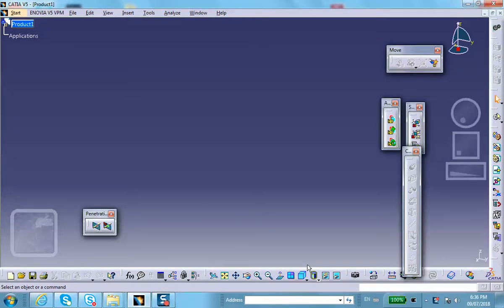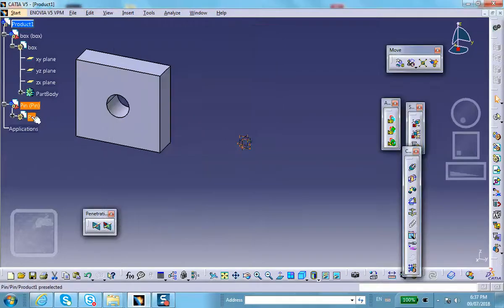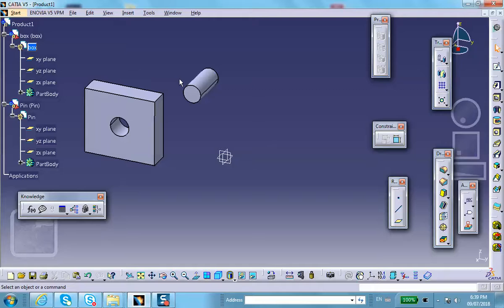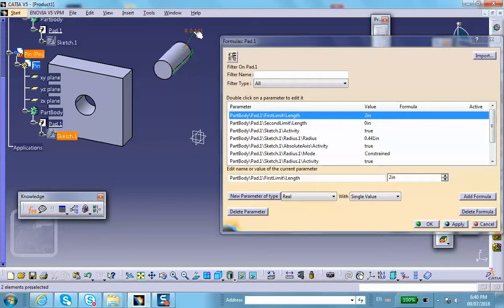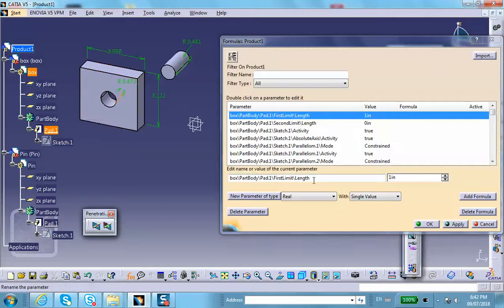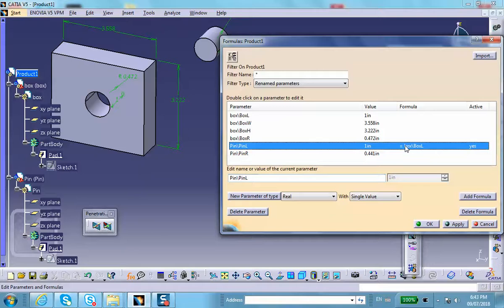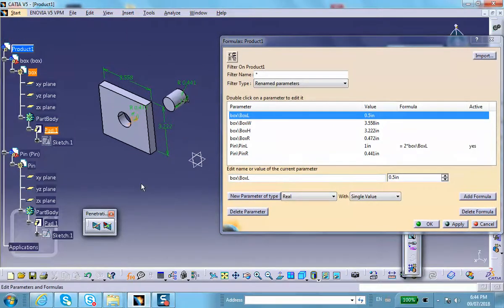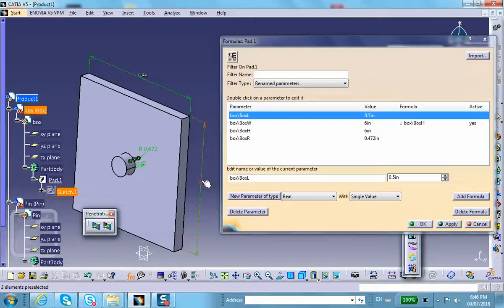Knowledge, Renaming Dimensions in an Assembly, Nader G. Zamani